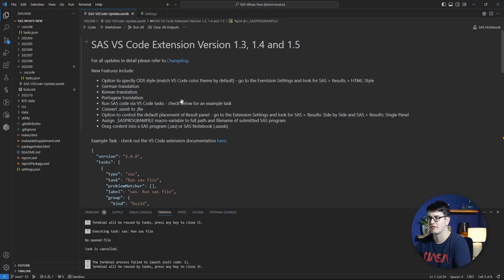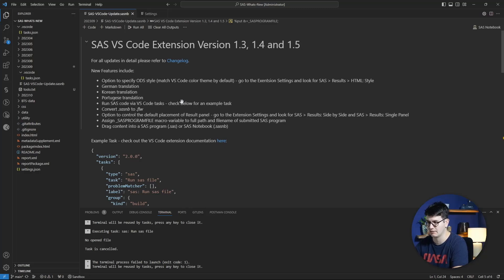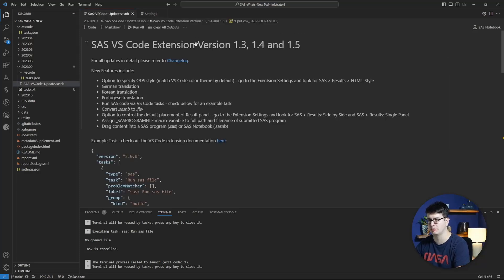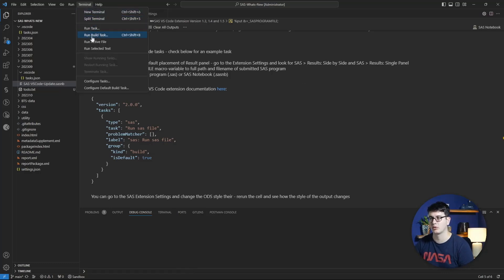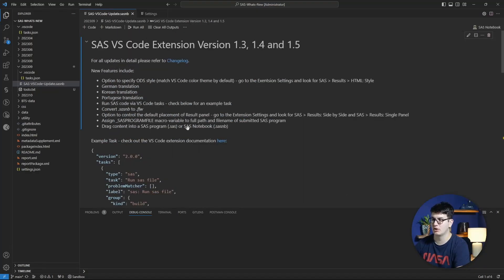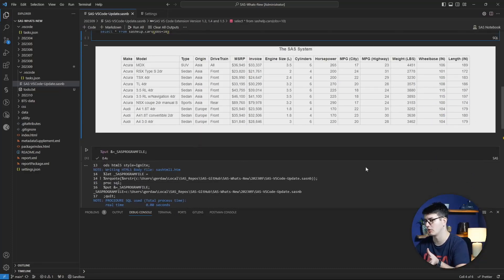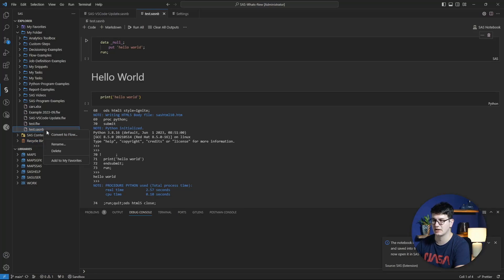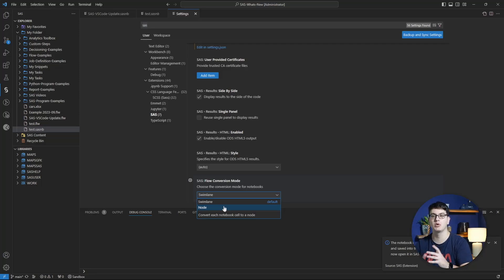SAS VS Code Extension | Version Update 1.3 - 1.5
In this update we take a look at the cool new features that are available with the version updates 1.3 through 1.5 of the official SAS VS Code Extension: More Settings, Convert SAS Notebooks to SAS Flows and more.